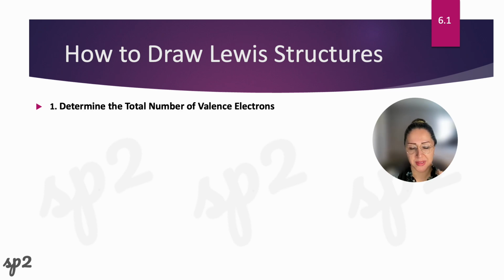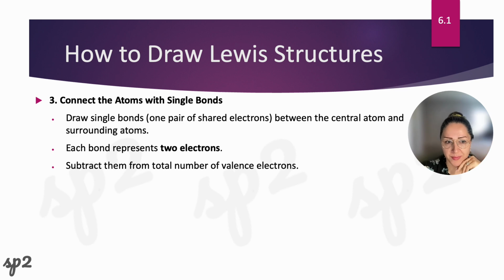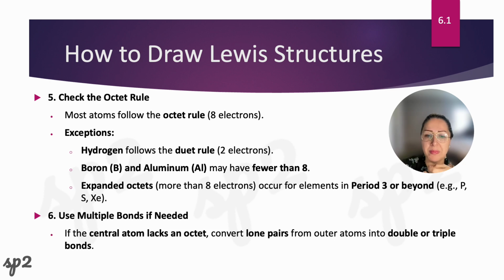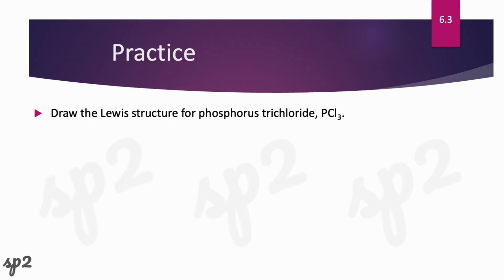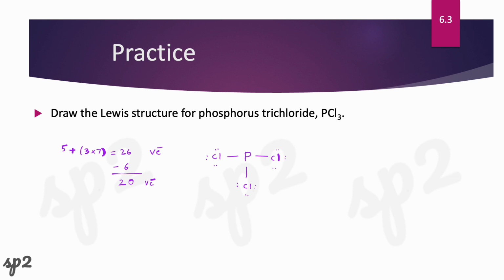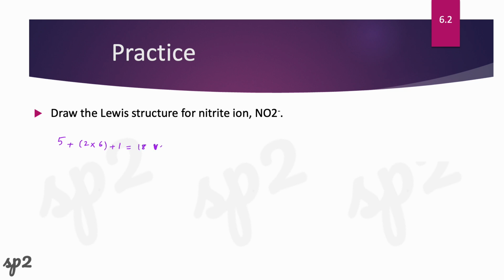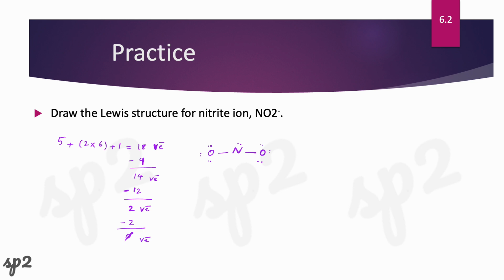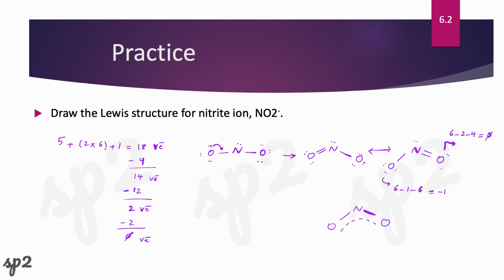Chapter 7 Lesson 6, Lewis Structures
This video walks you through how to draw Lewis structures and calculate formal charges. It provides two examples, but let me know if you'd like another video focused solely on practicing Lewis structures—I’d be happy to create that for you!